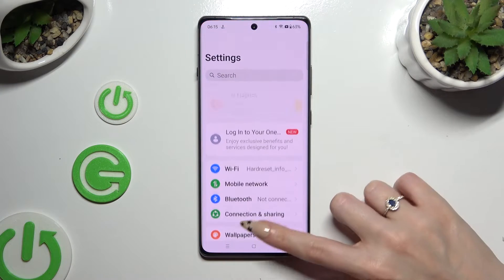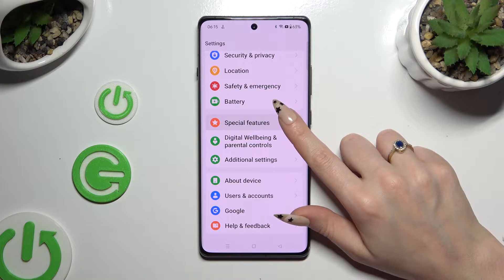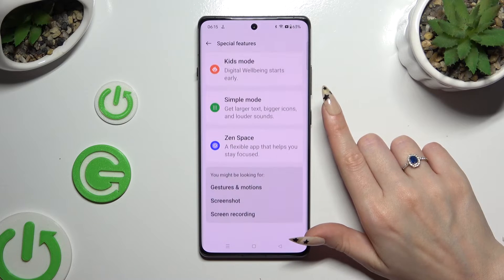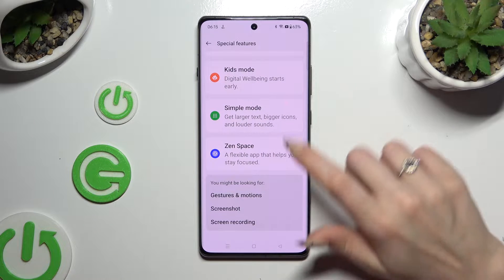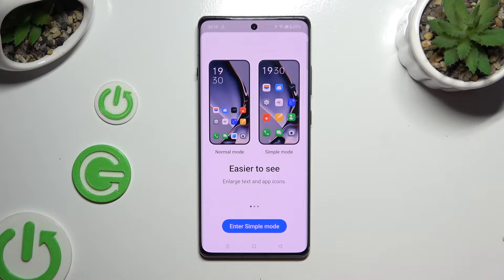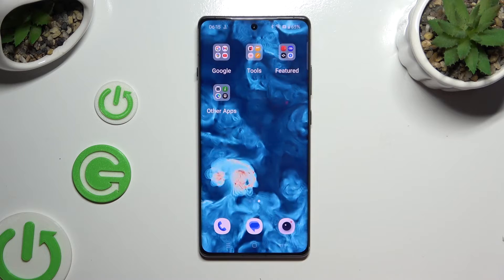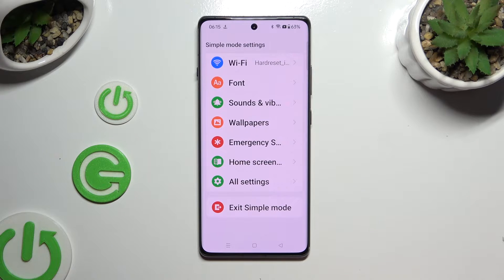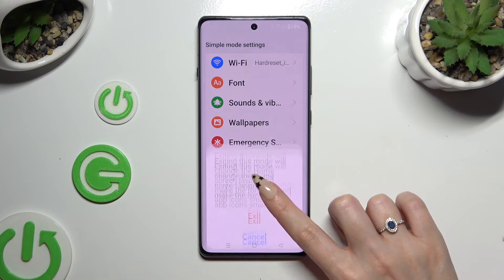How to Enable/Disable Easy Mode on OnePlus 12R?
Find out more:
In this tutorial, you'll learn how to activate or deactivate Easy Mode on your OnePlus 12R smartphone, offering a simplified and user-friendly interface tailored for beginners or users who prefer a more straightforward experience. Easy Mode rearranges the device's layout, enlarges icons and text, and streamlines the user interface to make navigation and interaction more accessible and intuitive. Whether you're new to smartphones or prefer a less cluttered interface, Easy Mode on the OnePlus 12R provides an effortless way to customize your device to your preferences. This tutorial will guide you through the steps to enable or disable Easy Mode on your OnePlus 12R, allowing you to optimize your user experience according to your needs.

What is Easy Mode, and why would someone want to enable it on their OnePlus 12R smartphone?
How does Easy Mode simplify the user interface and improve accessibility on the OnePlus 12R?
Can users customize Easy Mode settings or preferences based on their specific needs on the OnePlus 12R?
What are some common scenarios or use cases where enabling Easy Mode on the OnePlus 12R can be beneficial for users?
Are there any limitations or considerations to keep in mind when using Easy Mode on the OnePlus 12R, such as compatibility with certain apps or features?